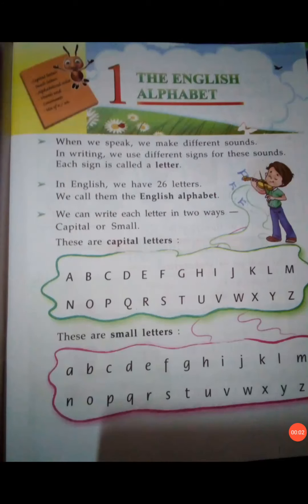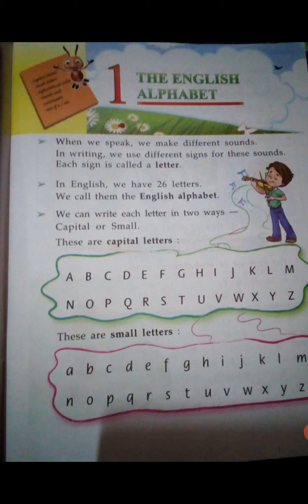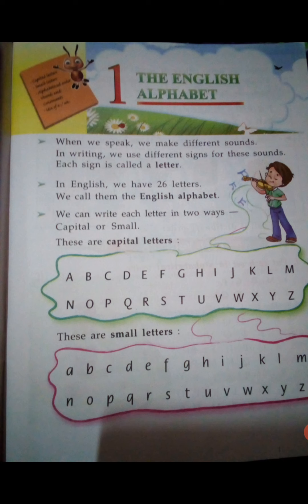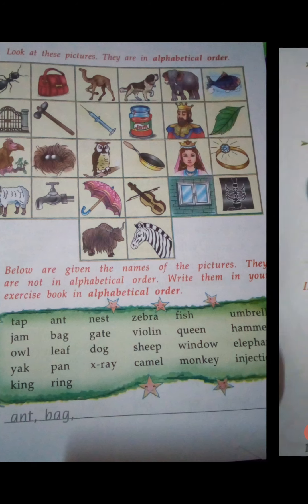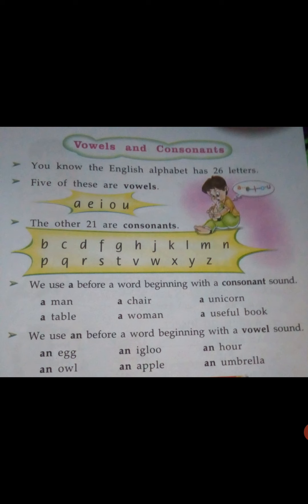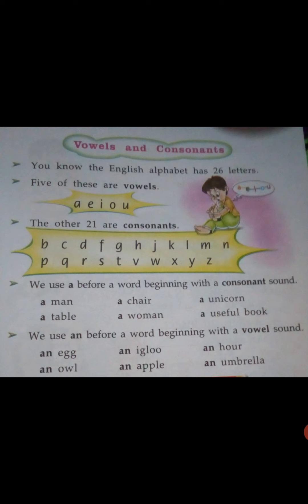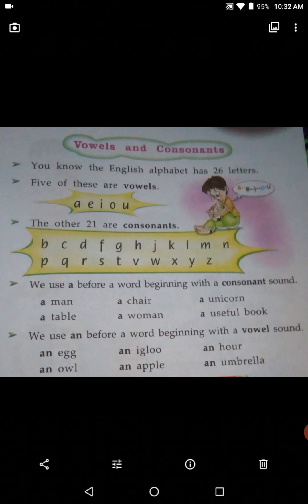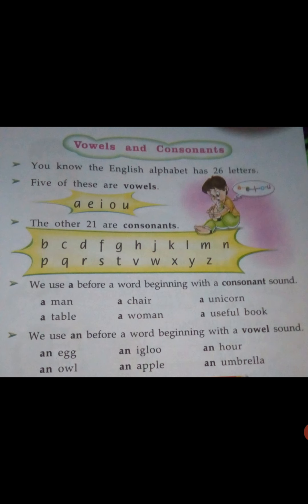Class 2 English Language (The English Alphabet)